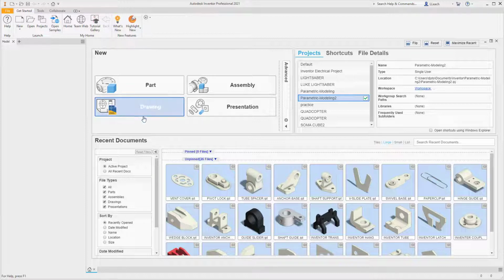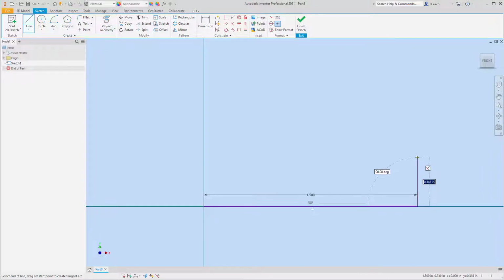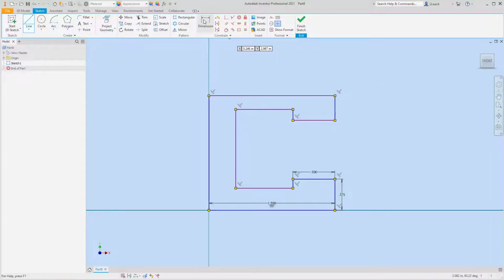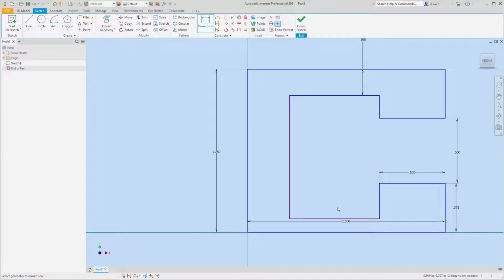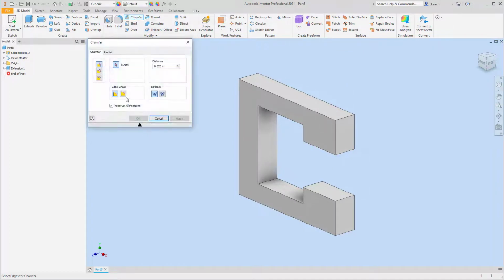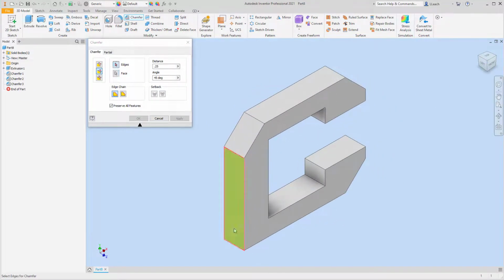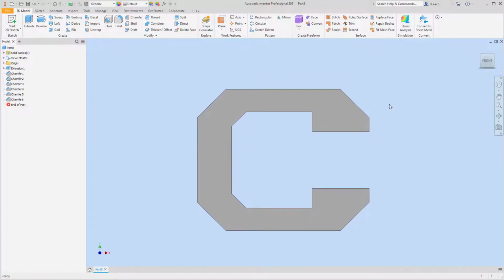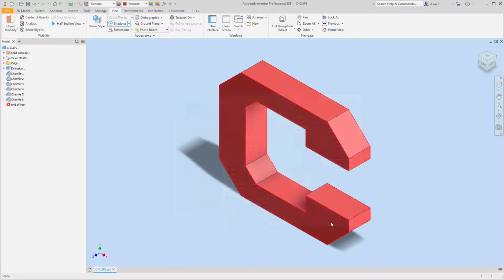AUTDESK INVENTOR C-CLIP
Creating the C-Clip with chamfers in Autodesk inventor.